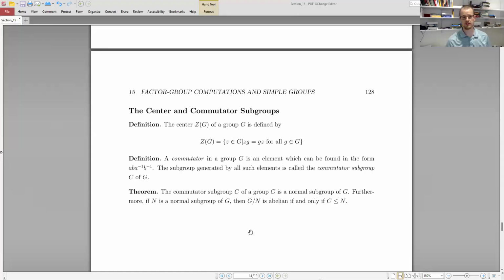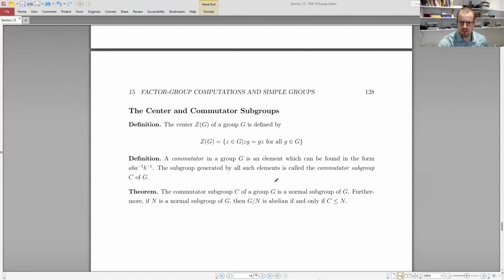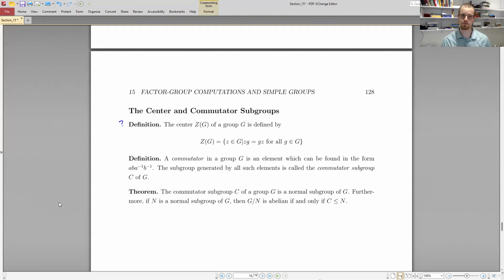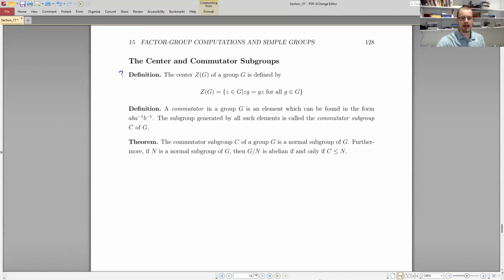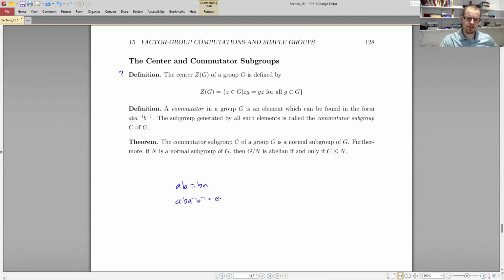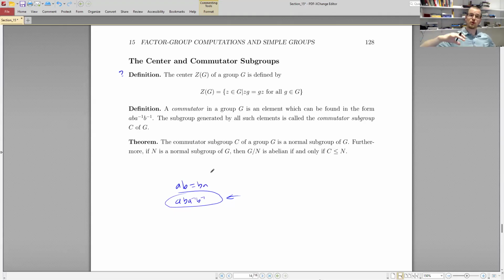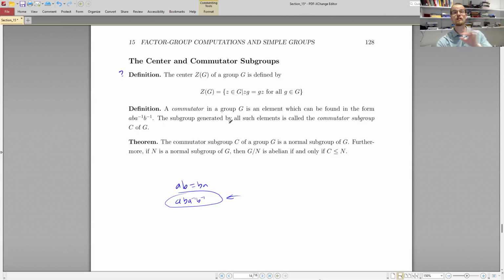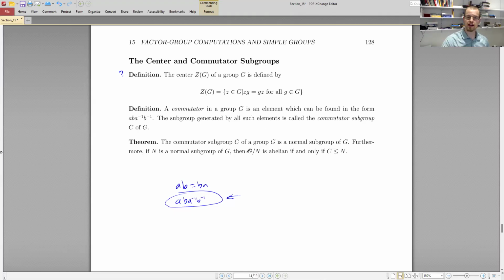Abstract Algebra: Factor Groups Computations - Center and Commutator Subgroups